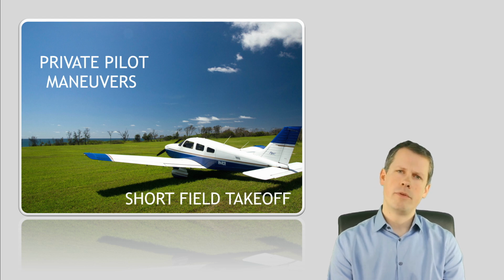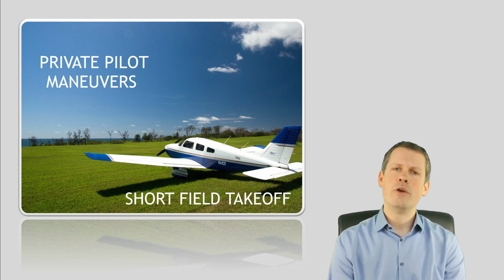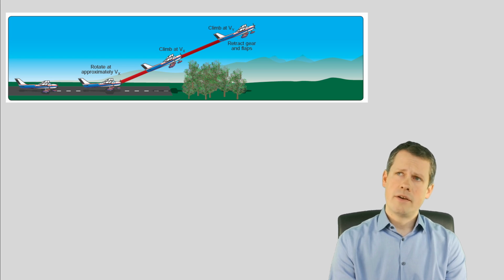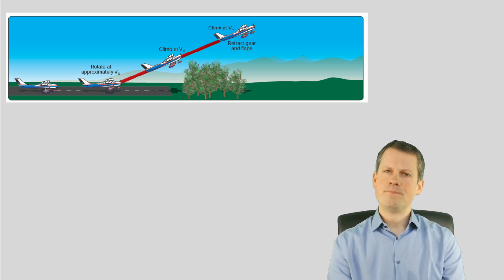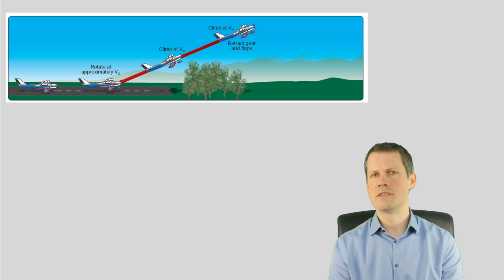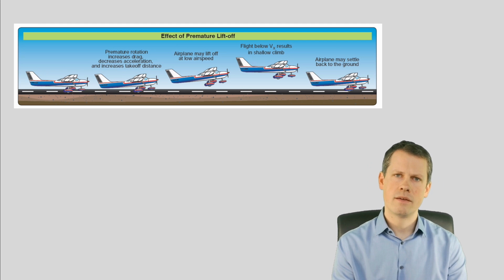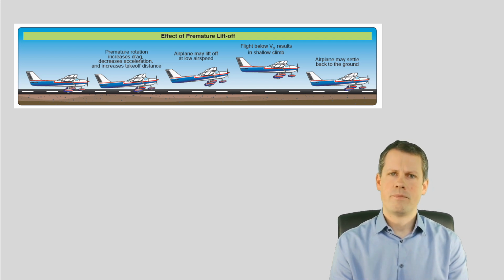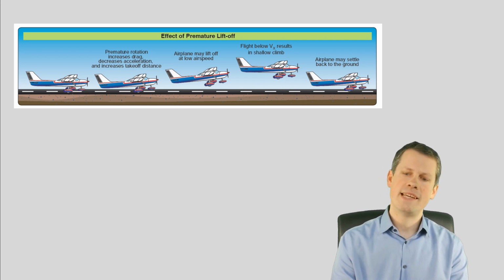Private Pilot Maneuvers - Short Field Takeoff Briefing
A takeoff from a short runway requires special considerations and the correct takeoff technique. In this lesson we talk about the things to keep in mind when the available runway length is close to the limit - in this case assuming a paved runway. For soft field takeoffs from unpaved runways please see the dedicated lesson.